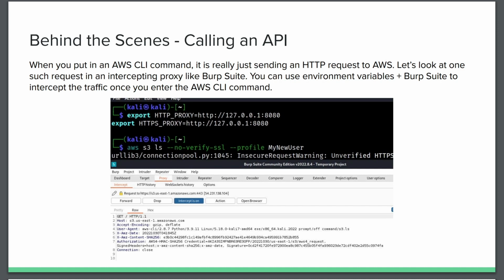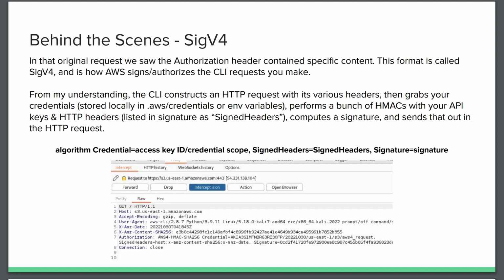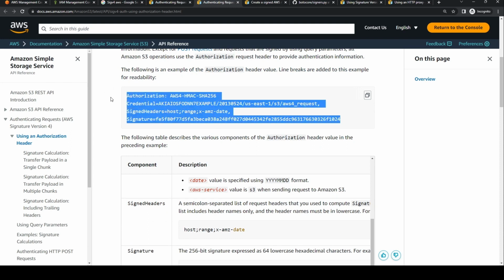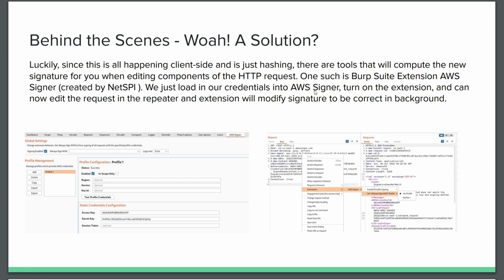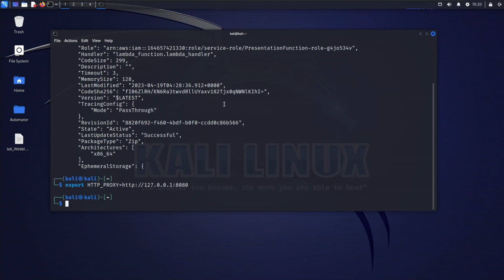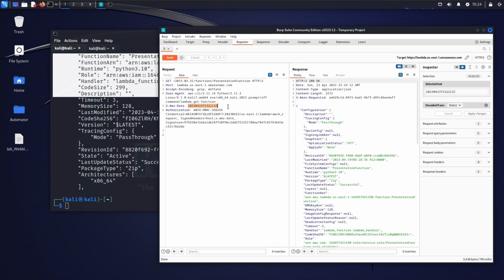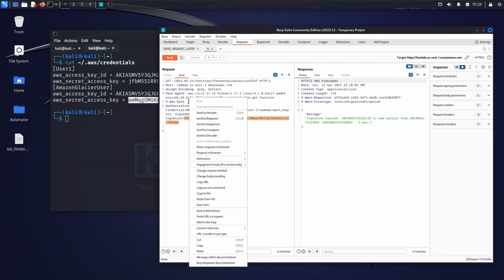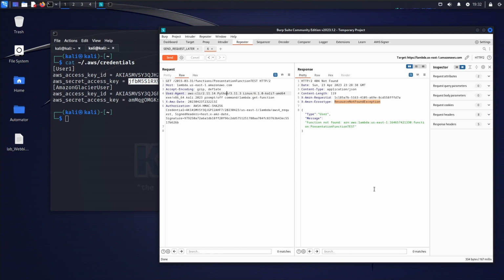AWS Part 2.2 - IAM: SigV4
Fourth video in series covering the "AWS: Zero to Pacu" presentation I put together. It's a bit ramble-y so I recommend x2 speed :D.  Topics include:
1. SigV4 & CLI operations overview
2. How SigV4 is calculated
3. Plugins to edit SigV4 signed HTTP requests

Per video, here is the link to download Burp Suite. Free tool under the "Community" releases: